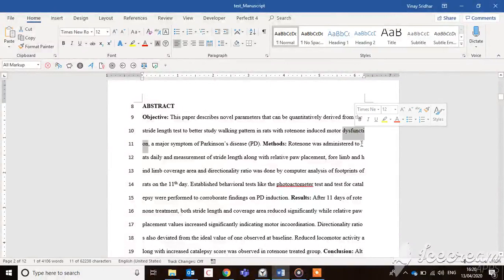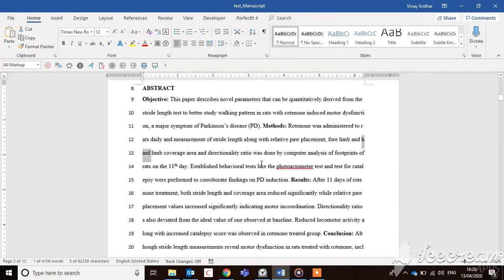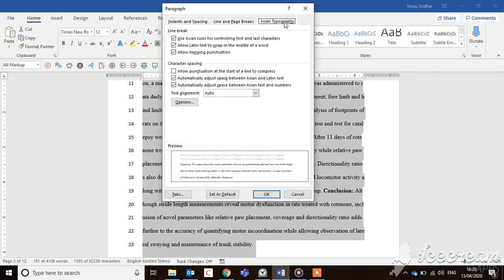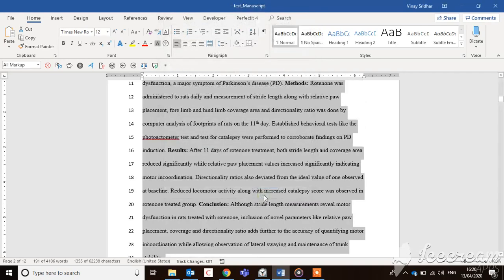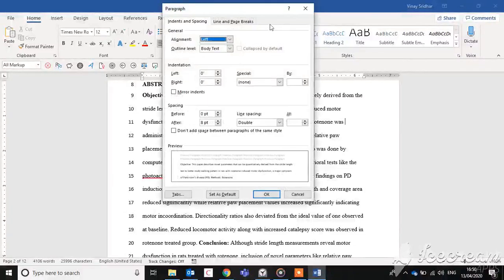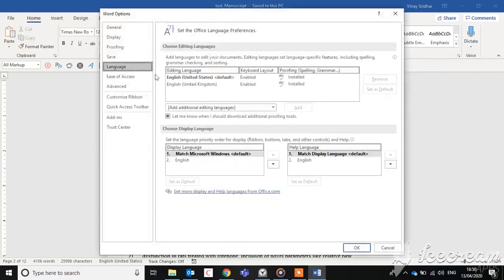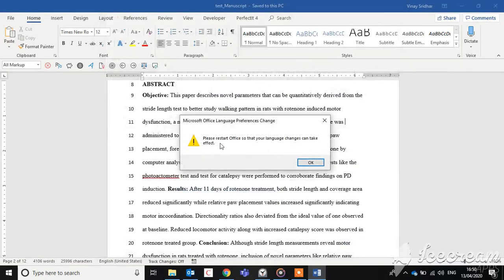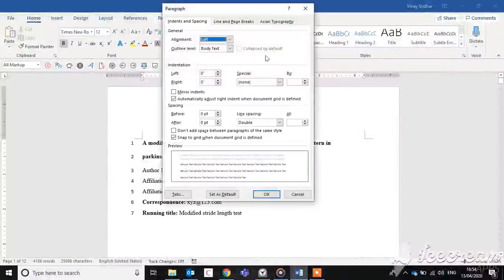How to fix words splitting at the end of lines?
Sometimes, words are seen splitting at the end of lines. This happens if the original document was written in a system with an Asian language as the default editing language. Follow these steps to fix this issue:

1. Select the text.
2. Click on the small arrow in the Paragraph section of the Home tab.
3. Click the Asian Typography tab.
4. Uncheck all boxes under Line break and click OK.

The Asian Typography tab will appear only if you have an Asian language installed. Follow these steps to enable the third tab:
1. Click File, then Options, and go to the Language tab.
2. In the Add additional editing languages drop-down menu, select an Asian language. For example, Add the Japanese language. Click OK.
3. You will be prompted to restart Word. You should now be able to see the third, Asian Typography tab.